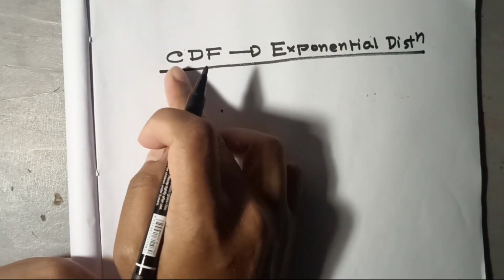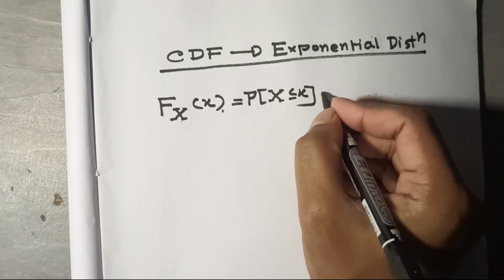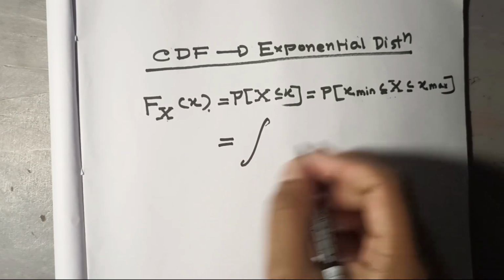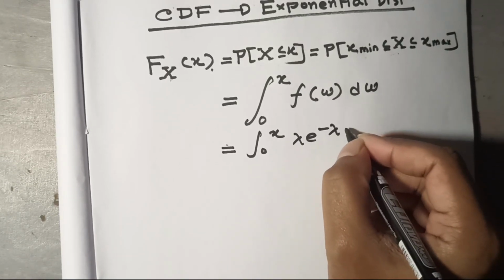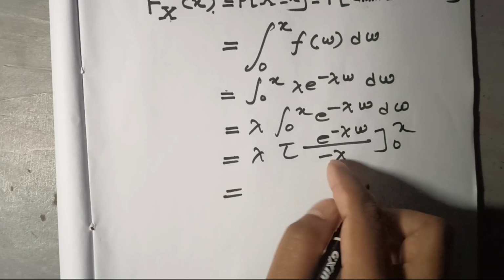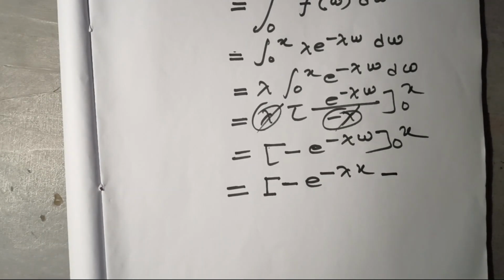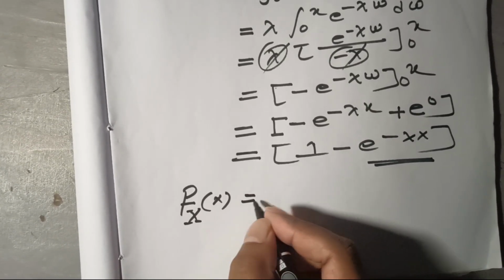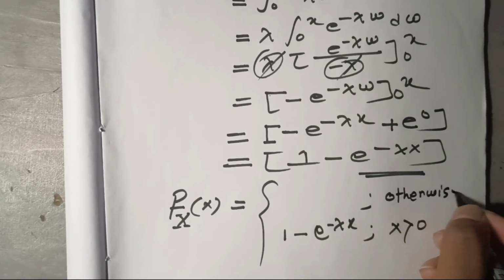Derivation of CDF of Exponential Distribution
In this video we derive the cdf of exponential distribution